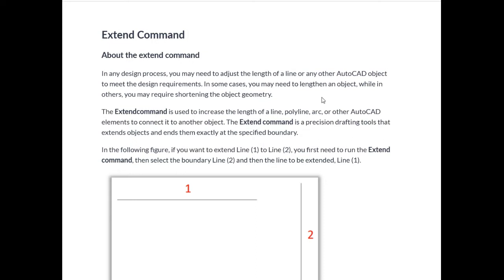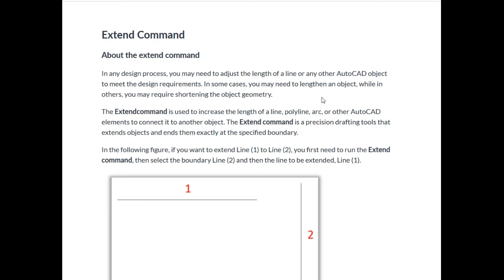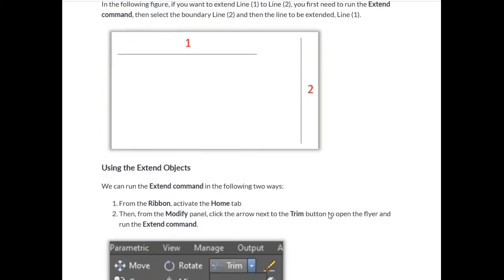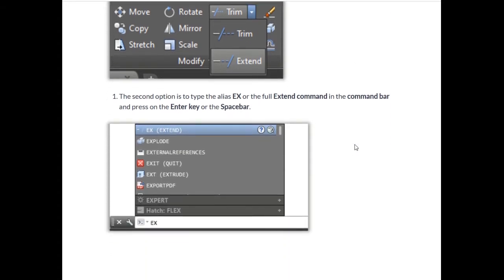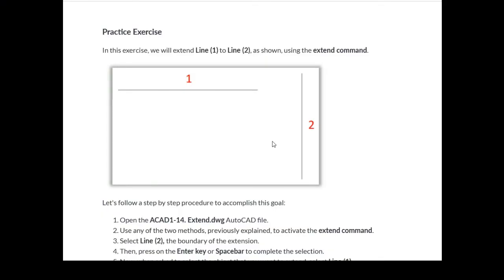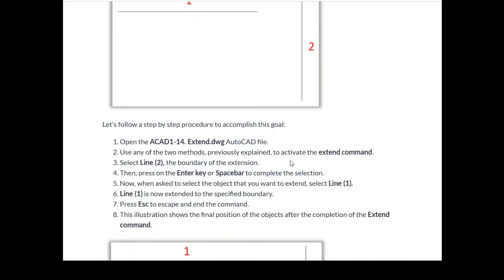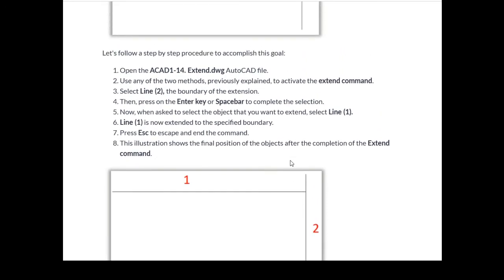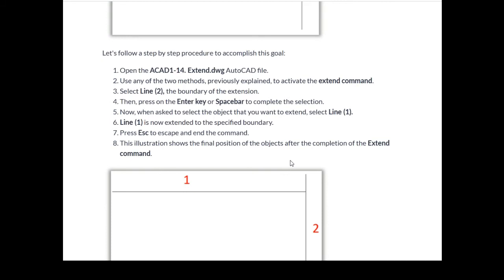EXTEND_COMMAND AutoCAD. Learn AutoCAD drawing Command.Learn about Extend Command.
Learn online with us...
Learn AutoCAD Completely free...

we Provide Much more things in this Channel So please Join The LEARNER's Channel Telegram Channel.